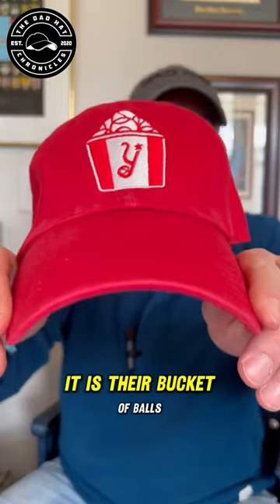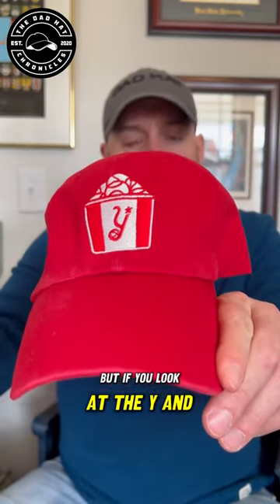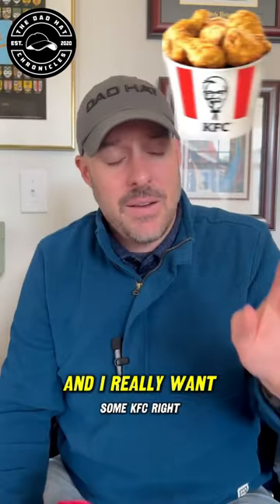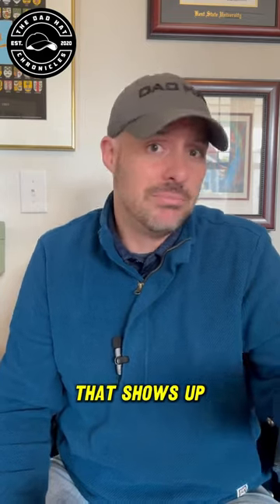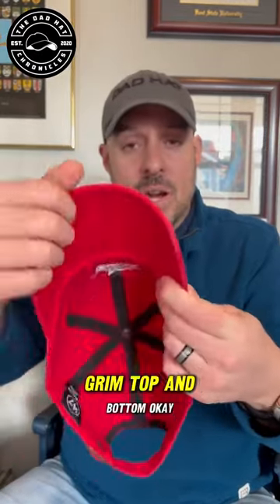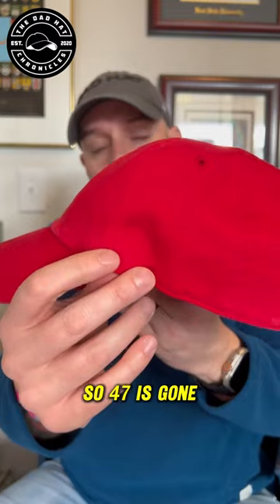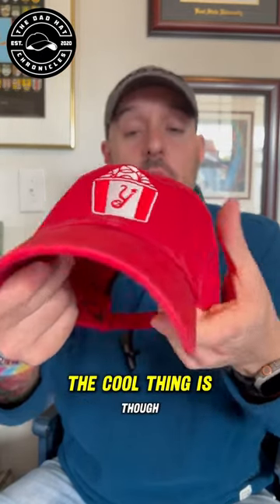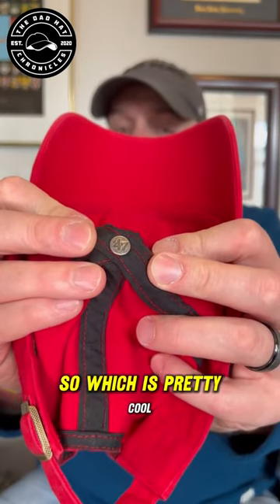It’s a bucket of balls.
Check out this Dad Hat from the  @florenceyallsbaseball   @47brand